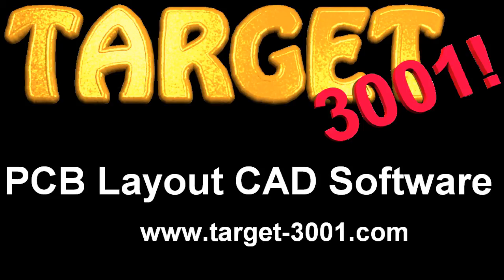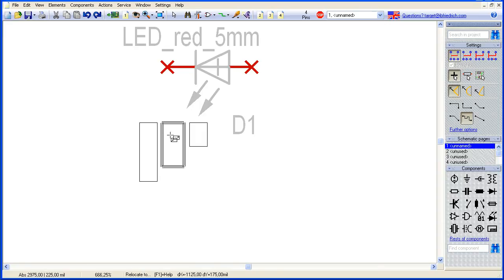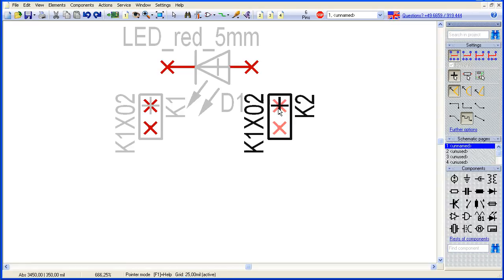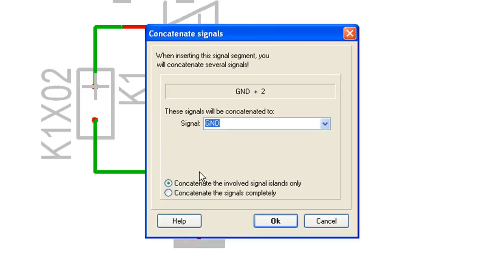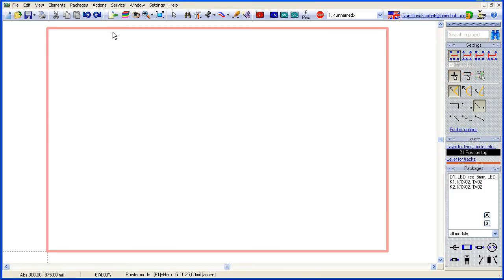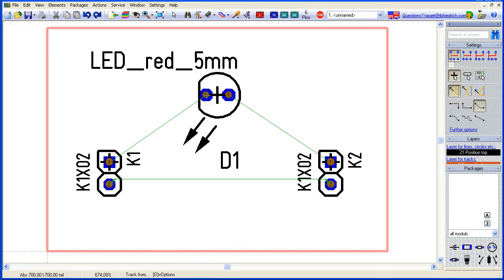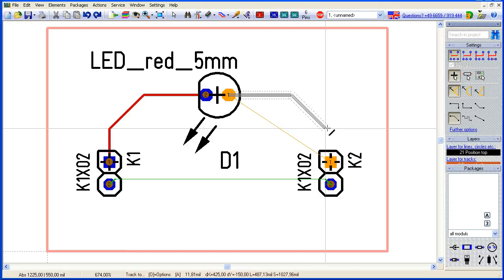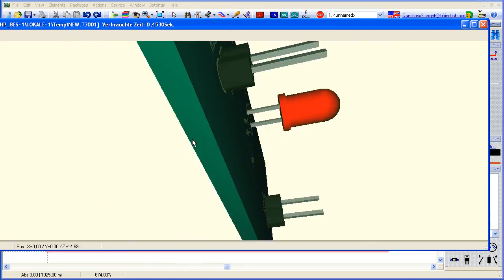PCB Layout using TARGET 3001!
TARGET 3001! PCB Layout CAD Software offers easy and quick access to professionally designed PCBs. Use schematic, Simulation, Layout, Autorouters and watch your PCB in 3D. Create a Frontpanel, calculate it and place the order.  All within TARGET 3001!.